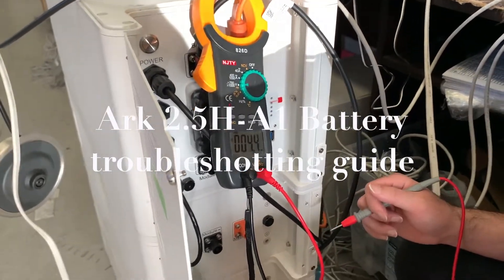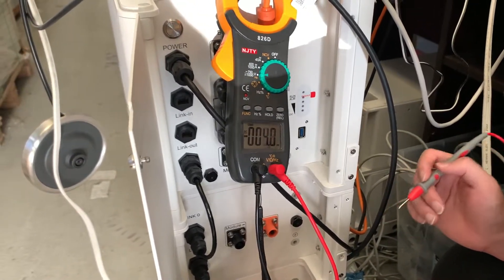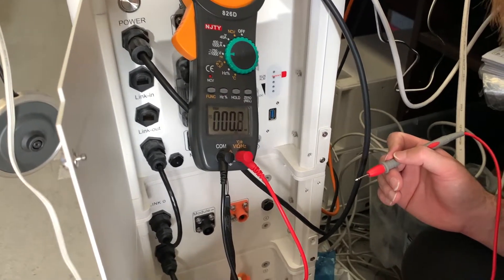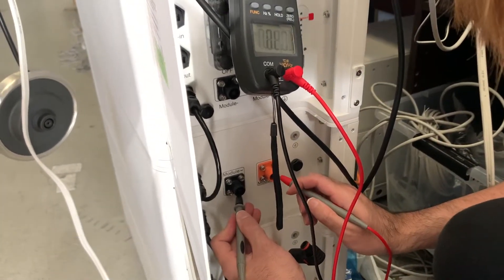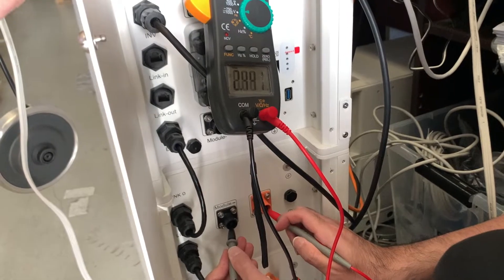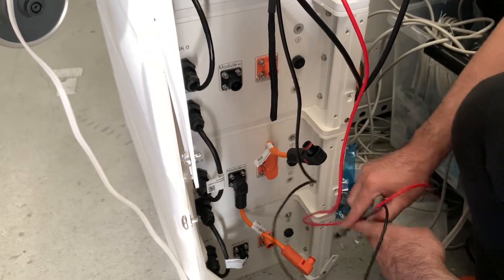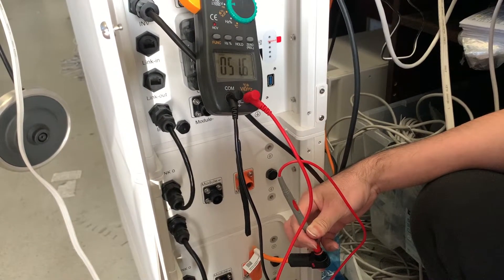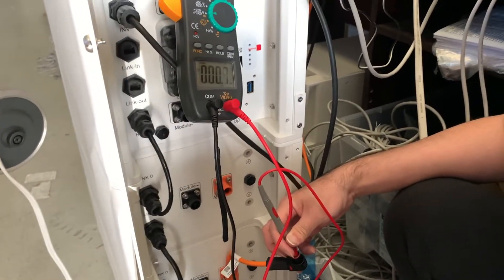ARK 2.5H-A1 Batteries Troubleshooting guide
If the batteries cannot turn on after you have checked the wiring and the settings. Please measure the voltage for each battery as shown in the video. The normal voltage range for each battery is around 50-53V, if the voltage drops below 48V, the battery might be running out of power and cannot be charged via the inverter. In that case, please contact growatt technical support team for assistance.

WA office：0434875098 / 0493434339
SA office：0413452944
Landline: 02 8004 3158